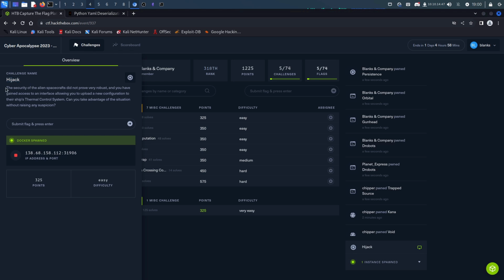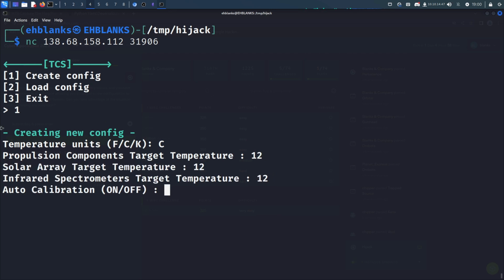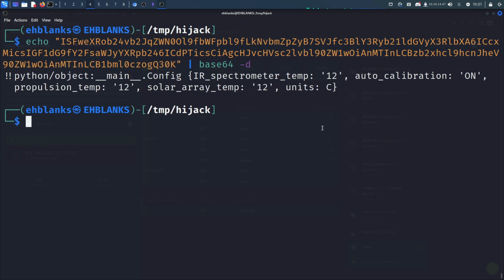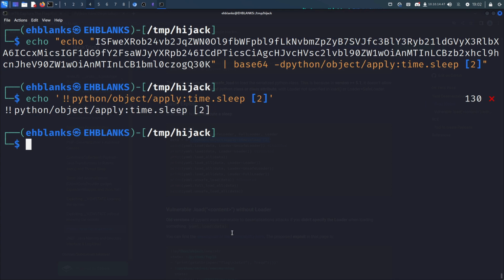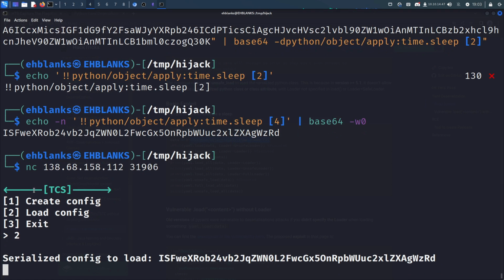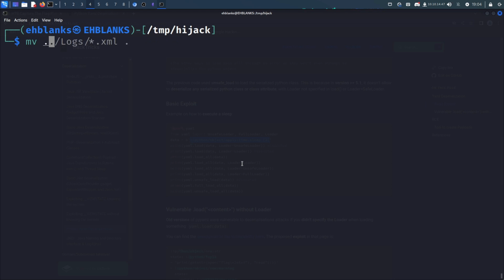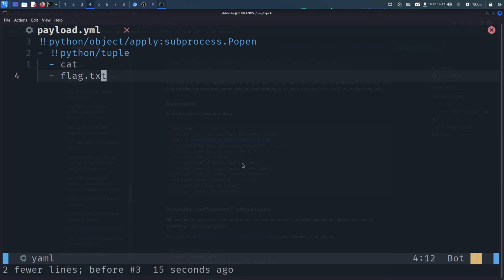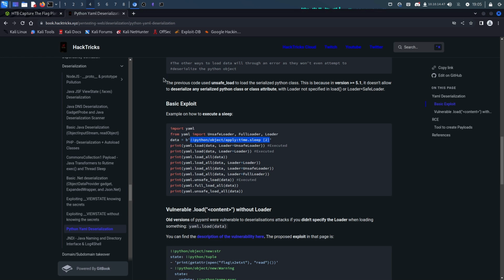Hijack Solution - HackTheBox CTF Cyber Apocalypse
Hi Guys

I hope you guys are doing well, here I share the challenge called "Hijack" which was from the past CTF called "Cyber Apocalypse" hosted by HackTheBox
Follow me on:
- Medium: @TheCS_Student
- Mastodon: @TheCS_Student